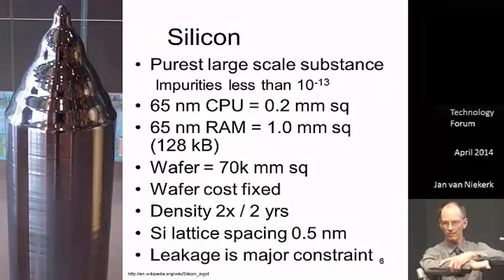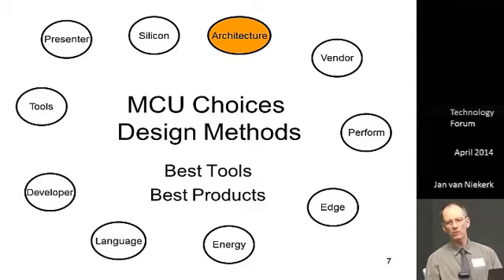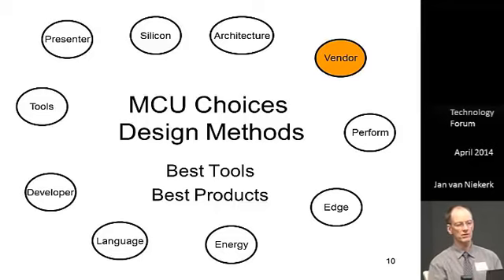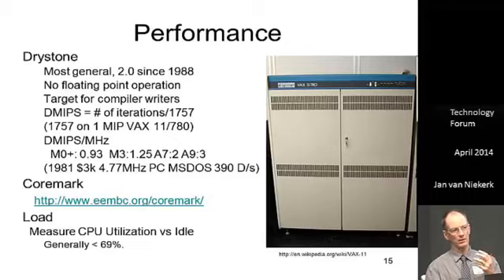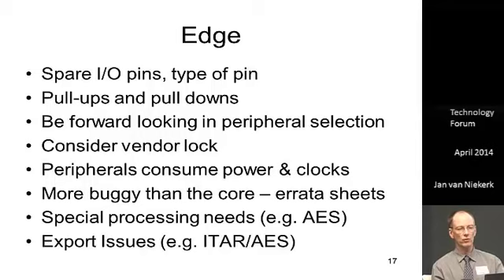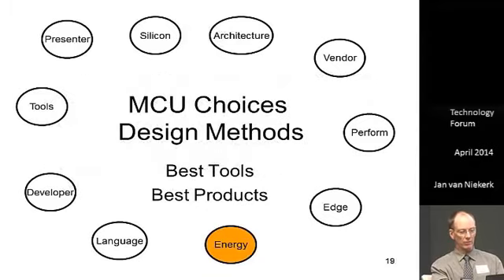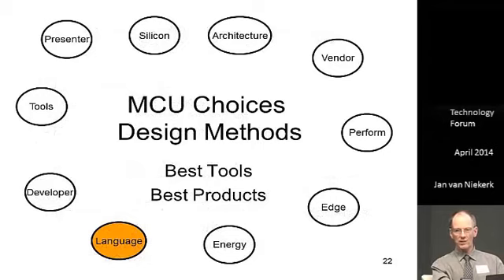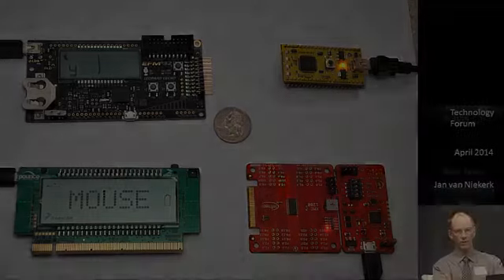Modern Microcontrollers - Choices and Design Methods